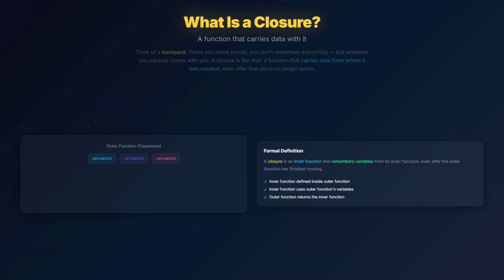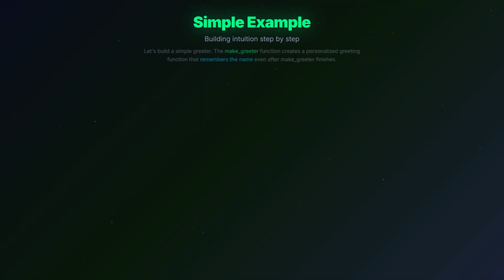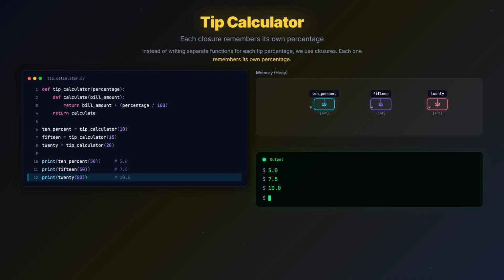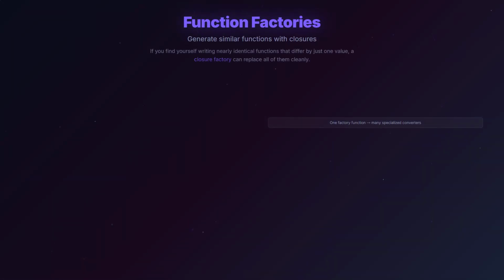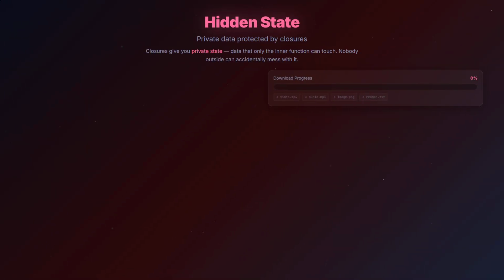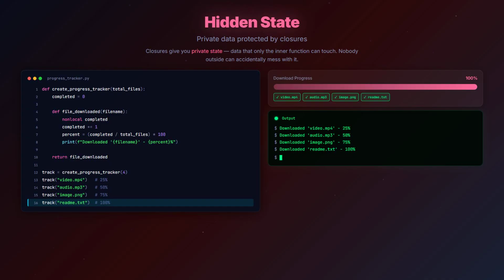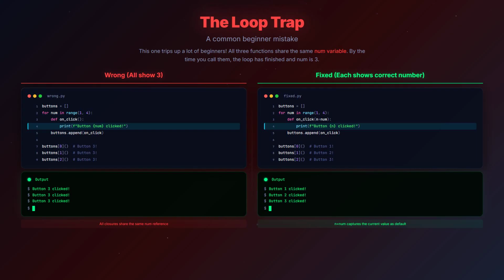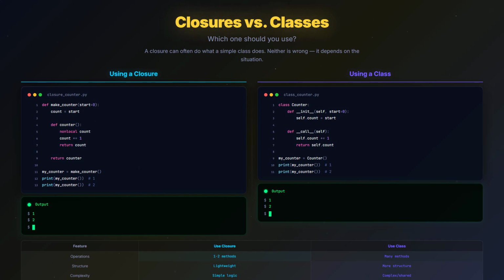What is Python closures? A Complete Beginner's Guide with Animation and Note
Master Python Closures — the complete beginner-to-advanced tutorial covering the "magic" behind functions that remember data. If you've ever been confused by scope, nested functions, or how Python handles memory, this is the ultimate guide you need to write cleaner, more professional code.

In this proven step-by-step masterclass, we demystify one of Python’s most powerful yet misunderstood features. We move beyond theory using the "backpack" analogy to help you visualize how functions carry data with them, even after their parent function has finished executing. Whether you are looking to simplify your logic or prepare for advanced topics like Python Decorators, understanding closures is the essential missing link in your coding journey. We cover everything from the three fundamental rules of closures to real-world applications in data privacy and function factories.

→ What a Python Closure is and why your code needs it
→ The "Backpack" Analogy: How functions carry data through different scopes
→ The 3 Strict Rules: Nested functions, variable usage, and returning logic
→ Function Factories: Generating custom tools like tip calculators and unit converters
→ Mastering the nonlocal keyword to update state without global variables
→ Data Privacy: Using closures to hide and protect sensitive information
→ The "Loop Trap": A common bug that breaks most beginner projects (and how to fix it)
→ Closures vs. Classes: When to use lightweight closures instead of bulky objects
→ Practical callback examples for notifications and progress trackers
→ A complete comparison to help you choose the right tool for the job

⏱️ TIMESTAMPS

00:00 — Python Closures
00:20 — What is closure
00:49 — The Three rules
01:32 — Simple example
02:05 — Tip calculator
03:00 — State tracker
03:57 — Function factories
05:00 — Hidden state
06:05 — Callbacks
06:48 — Loop trap
07:44 — Closures vs classes
08:46 — Quick Recap
09:34 — Outro

If this tutorial helped you unlock a new level of Python mastery — drop a like, leave a comment with your biggest "aha moment," and subscribe so you don't miss our upcoming deep dive into Python Decorators. Every bit of feedback helps keep this high-quality, free Python content coming your way.